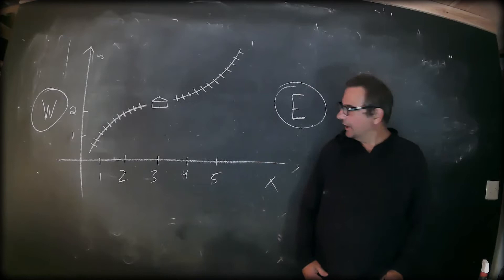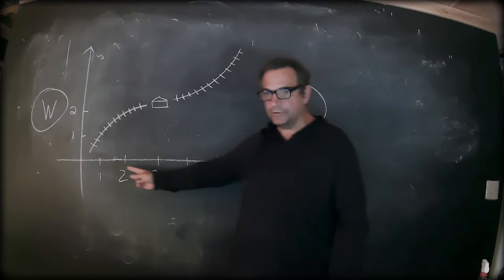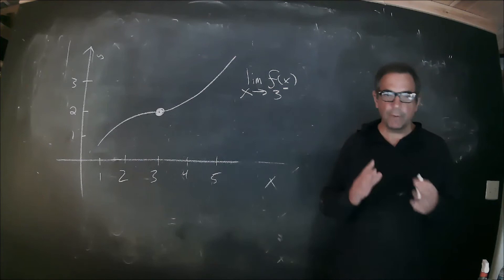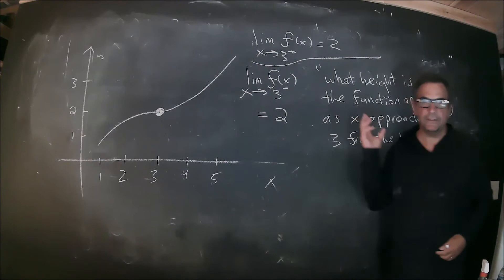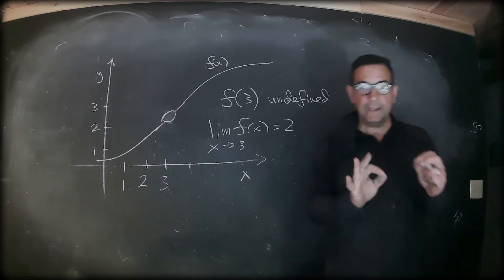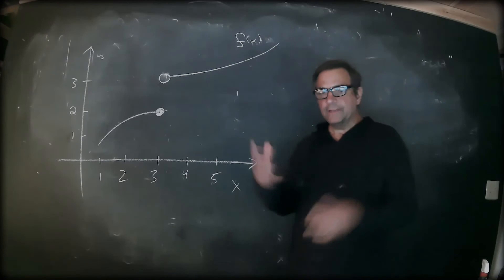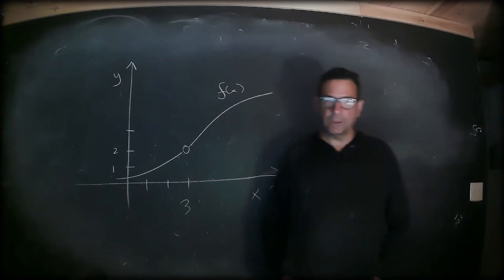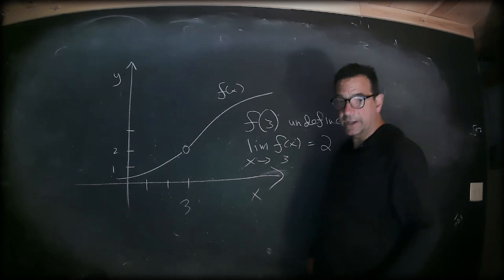Lesson 1: Limits and Continuity - A Graphic Approach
In this video I discuss the concepts of limit and continuity from a graphic perspective.  With this approach I aim to provide the viewer with an intuitive understanding of these fundamental topics.  The limit of a function at a point is defined in terms of one-sided limits.  Upon this idea continuity is established if the value of a function at a point is equal to its limit there.